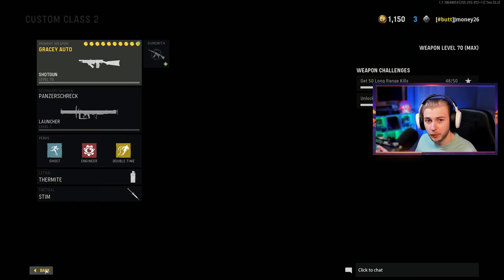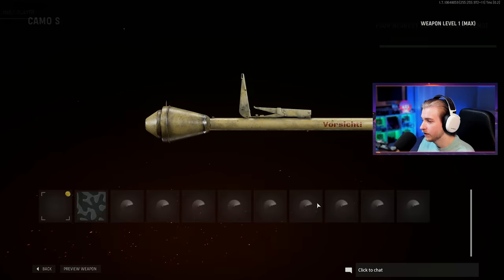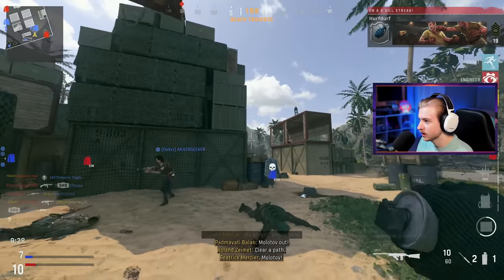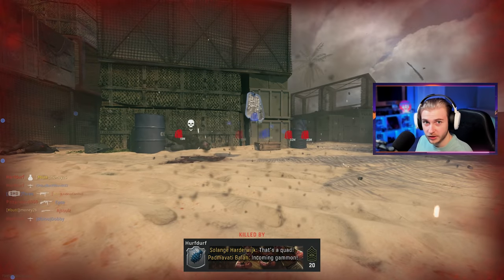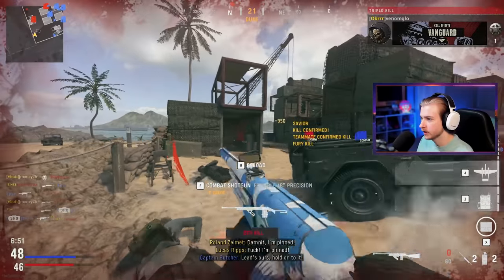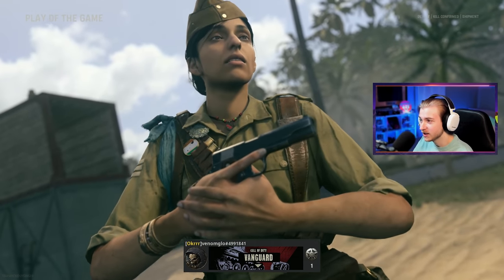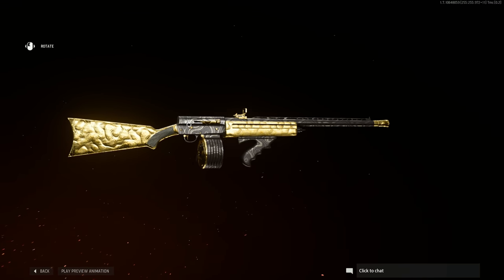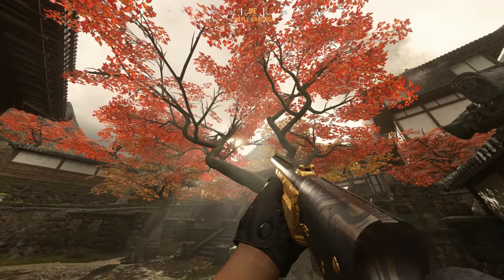We got GOLD on our First Game of SHIPMENT! (Vanguard: Road to Atomic Gracey Auto Gold)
Shipment is HERE and we end up getting our Gracey Auto GOLD in our first game!

Main Monitor
2nd Monitor
Monitor Stand